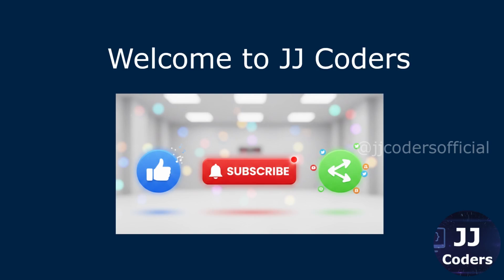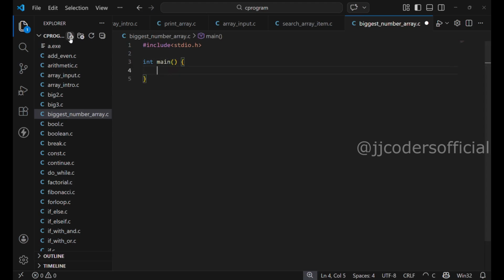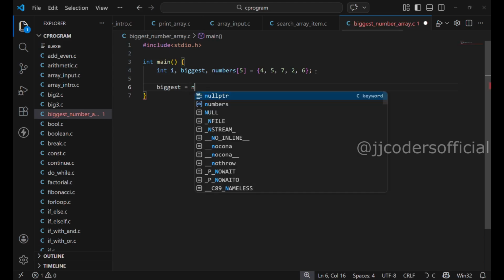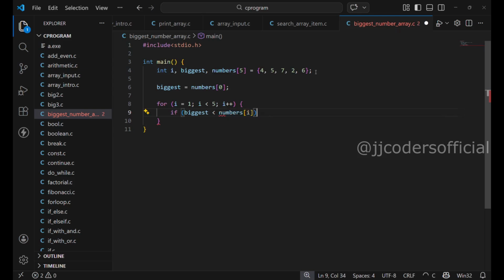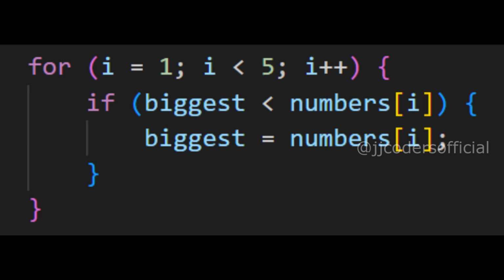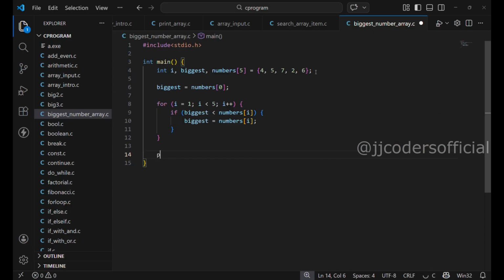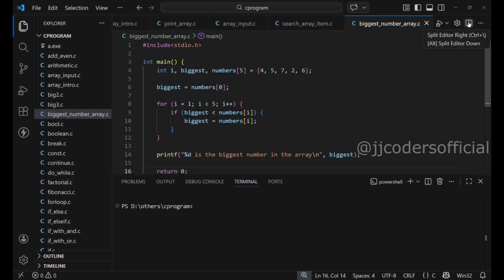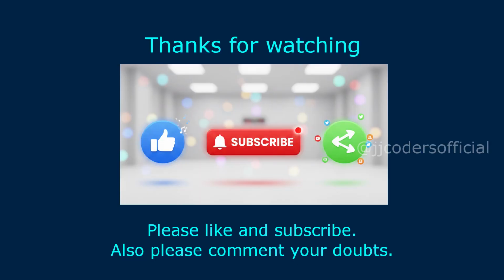Finding the biggest number in an array in C program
This video explains the logic to find the biggest number in an array in C programming.